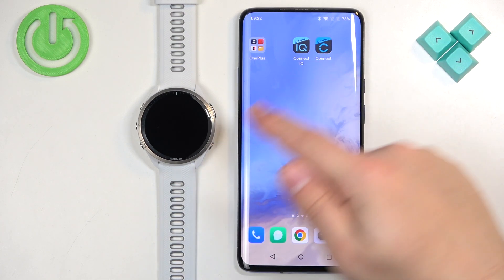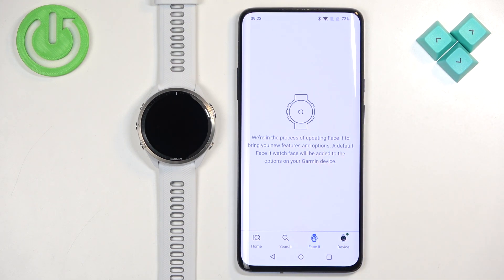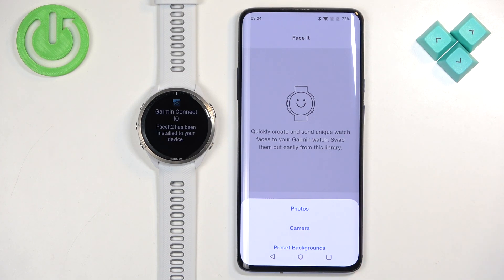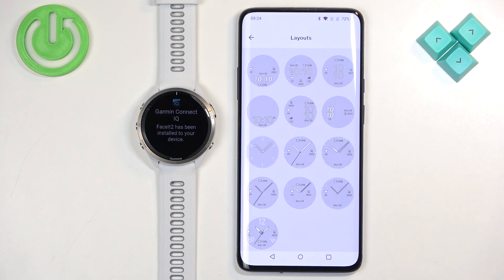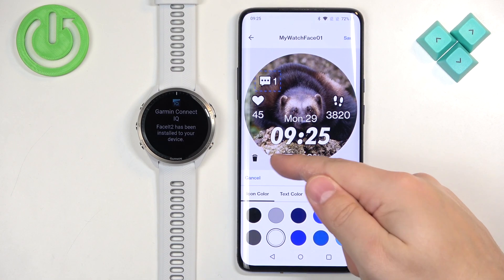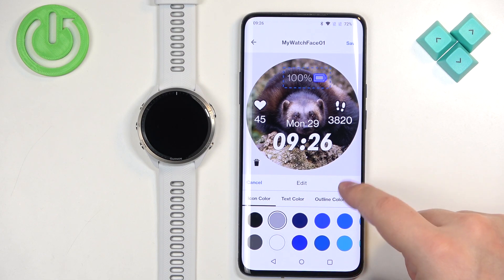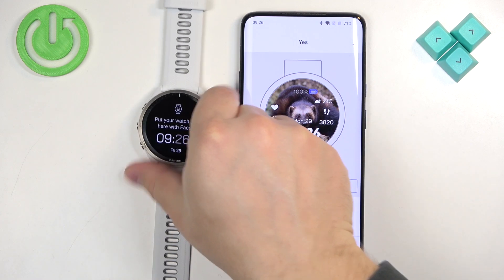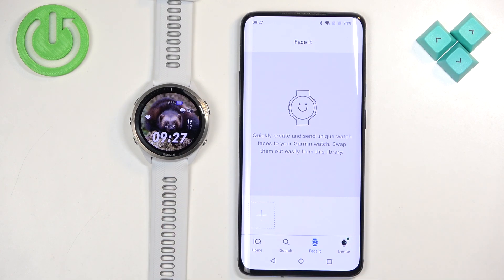How to set a custom watch face on Garmin Forerunner 965 | Personalize watch face on Forerunner 965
In this tutorial, we’ll show you how to set a custom watch face on your Garmin Forerunner 965. Personalizing your watch face allows you to reflect your style, add useful information, and enhance your smartwatch experience. Follow our easy step-by-step guide to change and customize the watch face to suit your preferences.

How to set a custom watch face on Garmin Forerunner 965?
How to personalize watch face on Forerunner 965?
How to change watch face design on Garmin Forerunner 965?